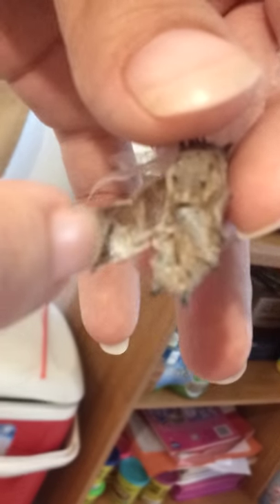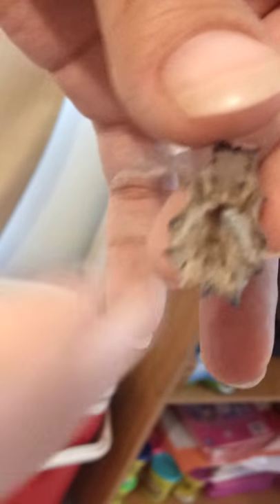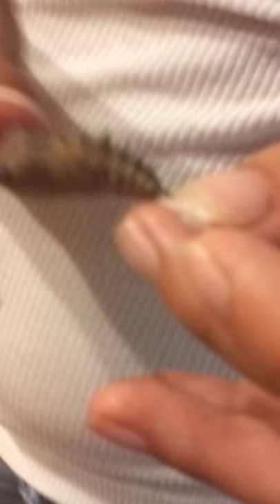Cocoon and inside cocoon after letting it go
This is a video that I made a couple minutes after I made the video called letting butterfly out of cocoon and bird eating it 5 minutes later